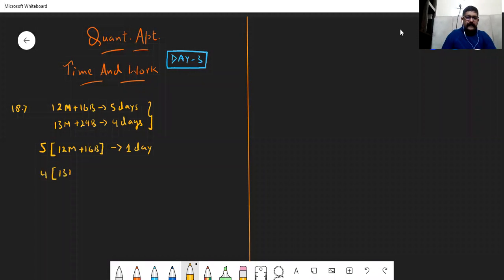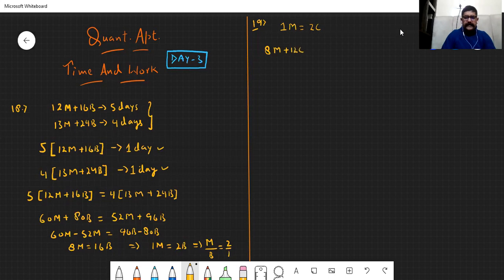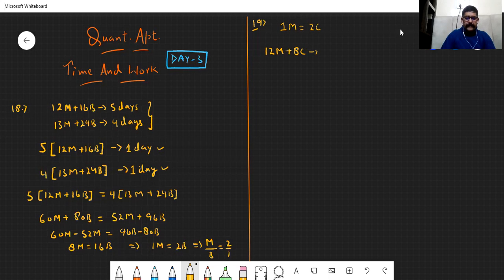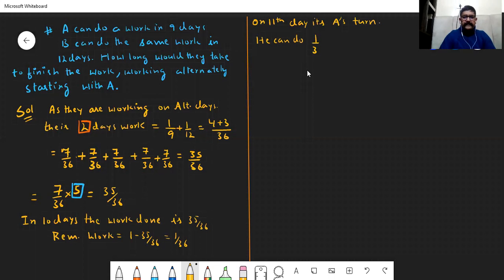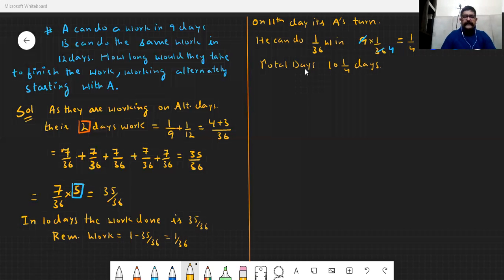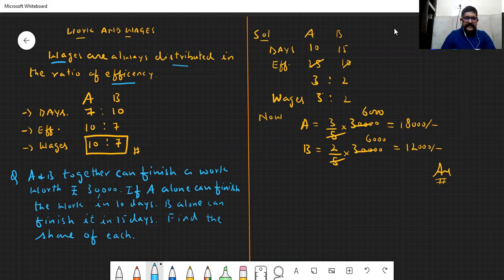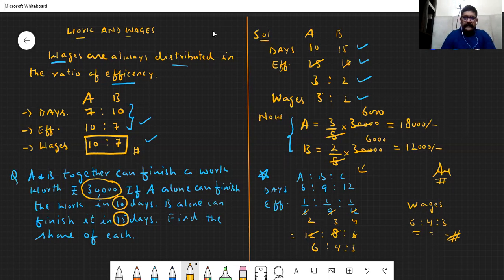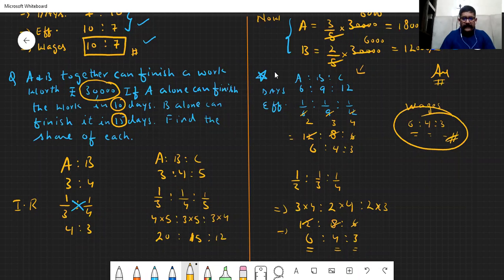C-SAT-DAY 37 || Time and Work-3|| Sukreet Sir || Achievers| Achievers 4 u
👉🏻For Courses/test series/Study material/complaints/queries - Download our Mobile Application or kindly call us directly,

Quantfor CSAT🔴Download our Mobile Application today!